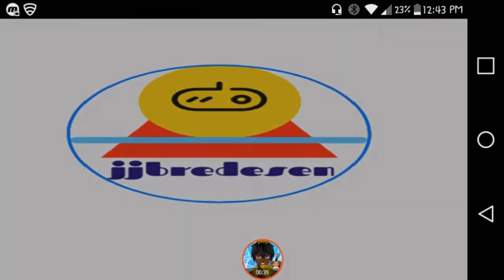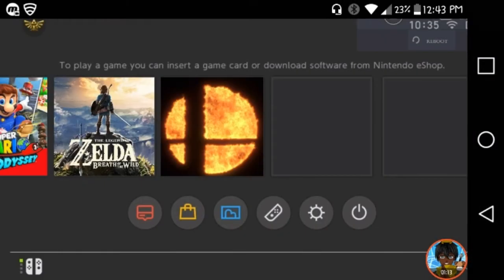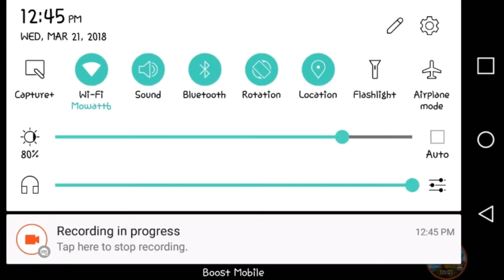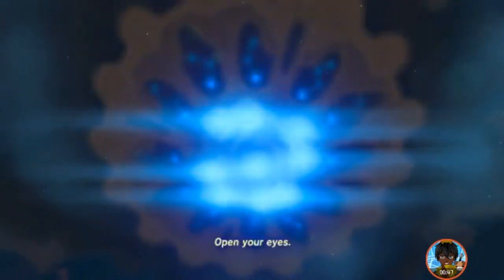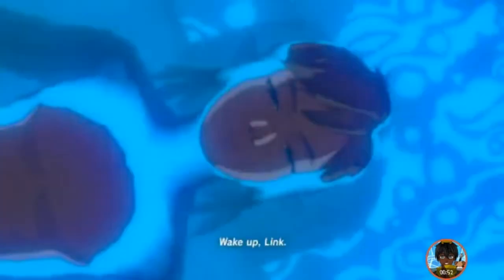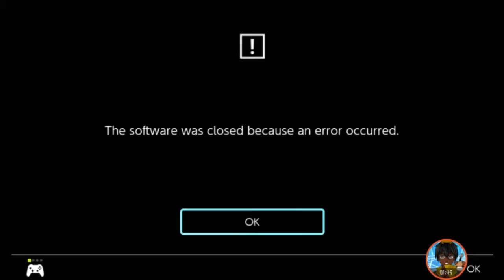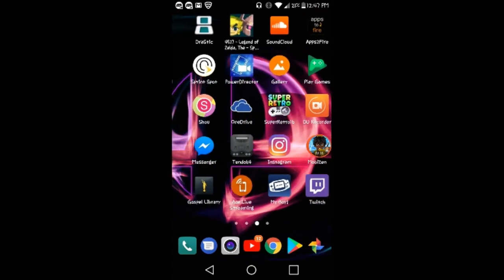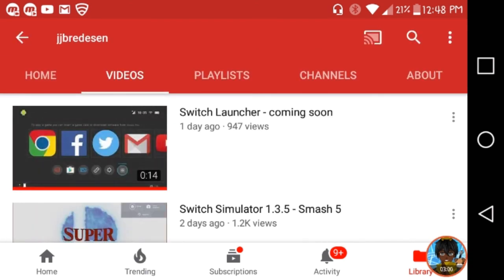NEW nintendo switch emulator for Android ( BEING BUILD)